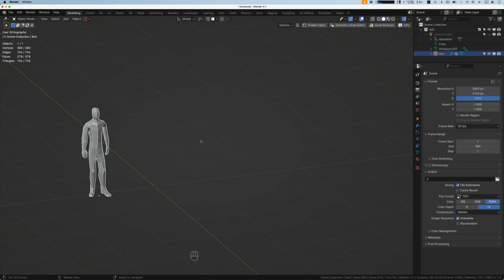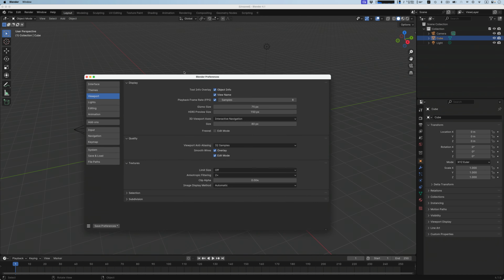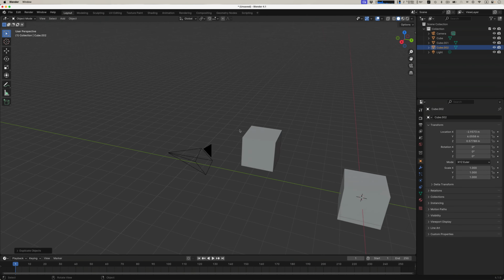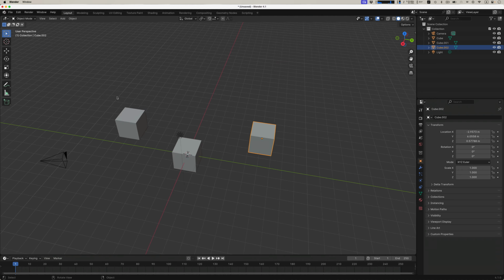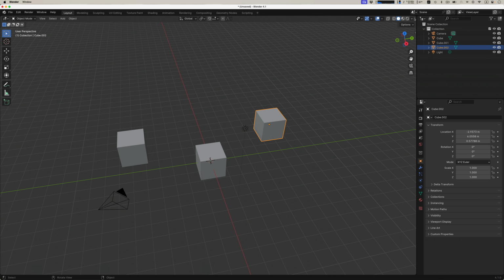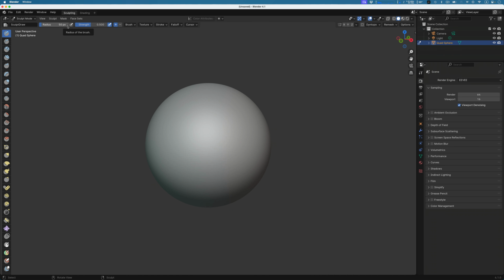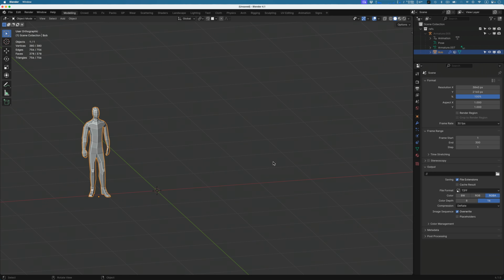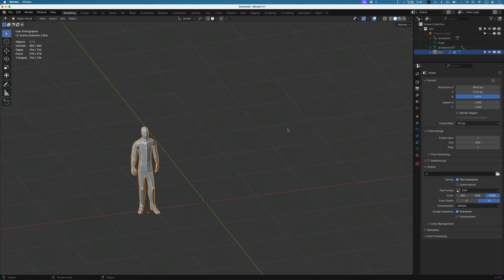Some basic Blender tips and things to look out for.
Here I go through some basic preferences I like to set and some things to watch out for, especially if you are not used to the Blender interface (also, how to split/un-split windows!).